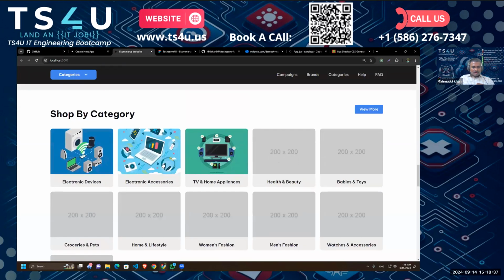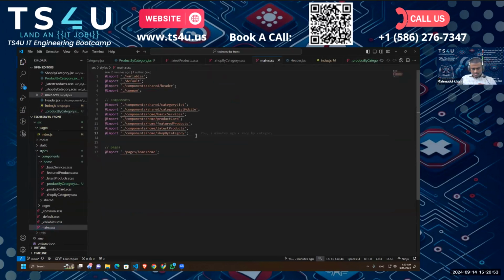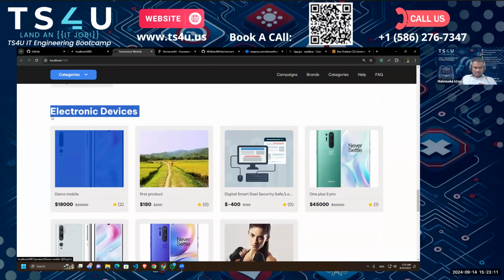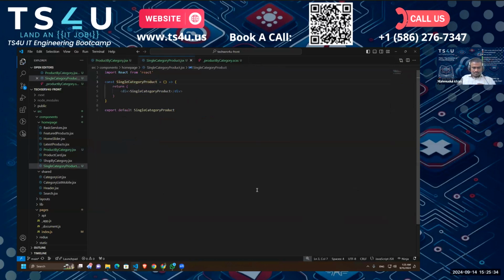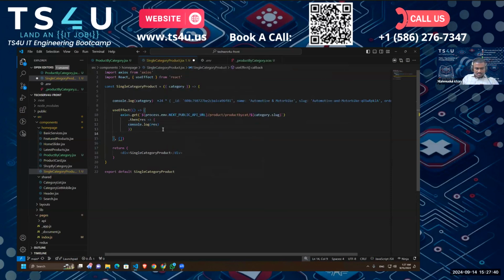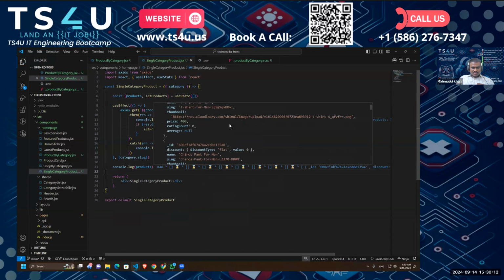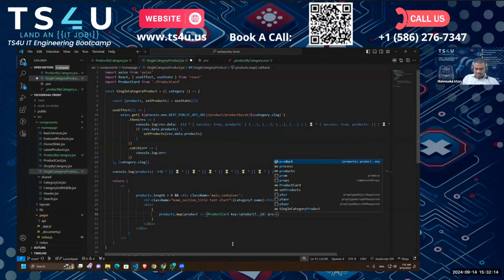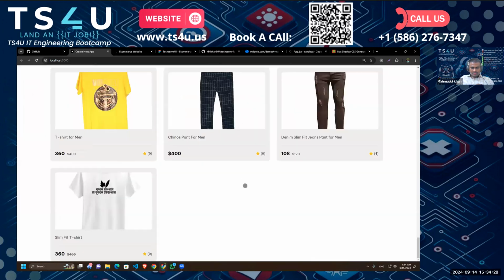16. Discover Your Products Organized by Category!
- The task at hand is to render products by categories on a website.
- The process involves creating a component called 'product by category' and another component called 'single category product'.
- For each category, the 'single category product' component is rendered to display products within that category.
- An API call is made to fetch products for each category using the category ID.
- If a category has products, they are rendered within the component, otherwise, nothing is displayed.
- The products are displayed in a grid format with responsive styling for different screen sizes.
- The goal is to dynamically render products for each category based on the data fetched from the API.
- The process involves creating components, handling API calls, and rendering products based on category.

Take your online store to the next level with our innovative product categorization system! In this video, we'll show you how to organize your products by category, making it easier for customers to find what they need. With dynamic data, our system ensures that your product categories are always up-to-date and accurate. Say goodbye to cluttered product lists and hello to a seamless shopping experience. Discover how our product categorization system can boost your sales and improve customer satisfaction. Watch now and take the first step towards a more organized and efficient online store!

Our Office address:
30500 Van Dyke, Ste- 201